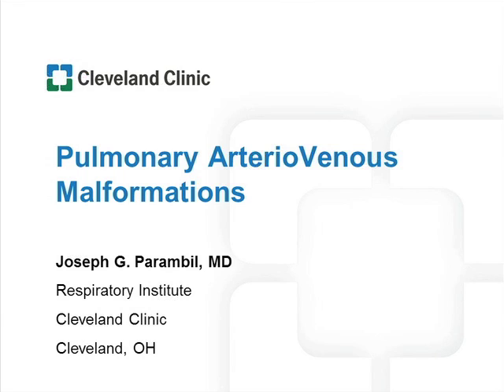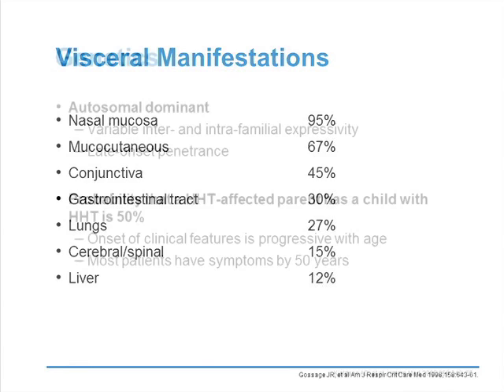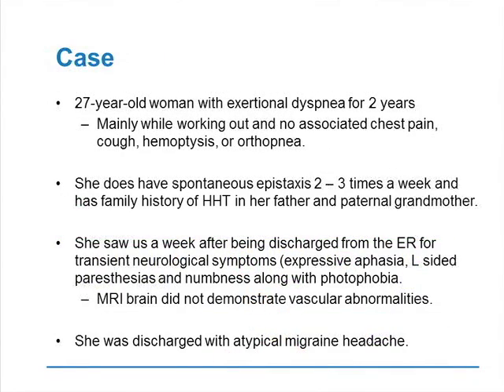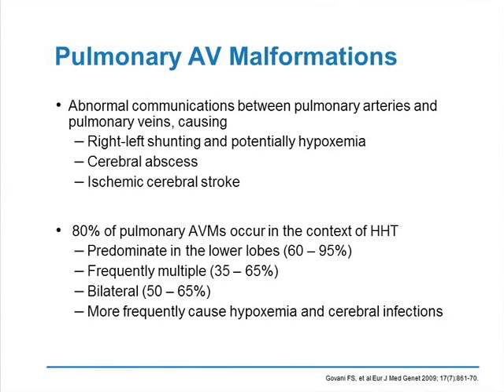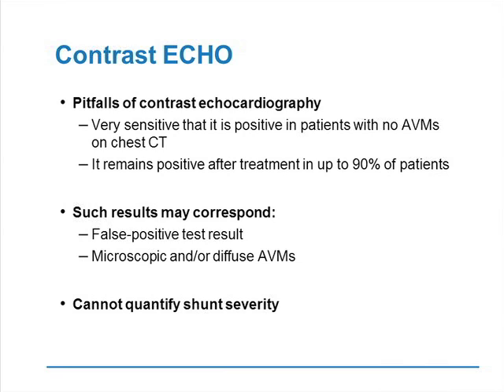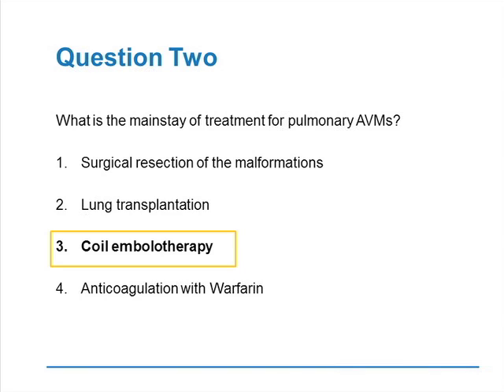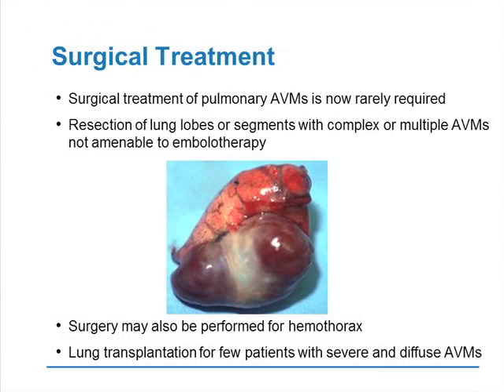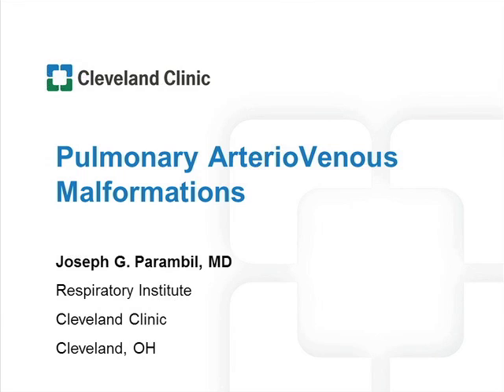Pulmonary ArterioVenous Malformations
This pulmonary AVM webcast identifies clinical features of hereditary hemorrhagic telangiectasia and the associated pulmonary arteriovenous malformations. To learn more about the Respiratory Virtual Grand Rounds series or to claim CME credit,

The pulmonary arteriovenous malformations webcast features expert faculty member, Dr. Joseph Parmabil, Cleveland Clinic, and commentary by Activity Director, Dr. Raed Dweik.

The video was produced by the Cleveland Clinic Foundation Center for Continuing Education and the Cleveland Clinic Respiratory Institute.

Interested in related CME education?